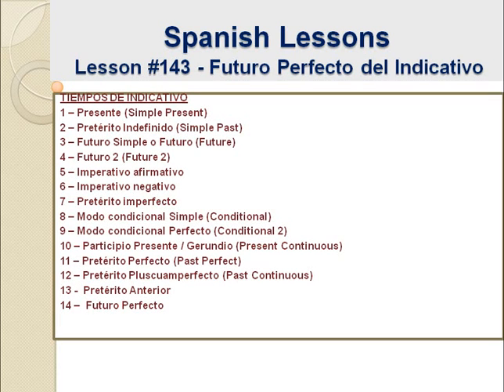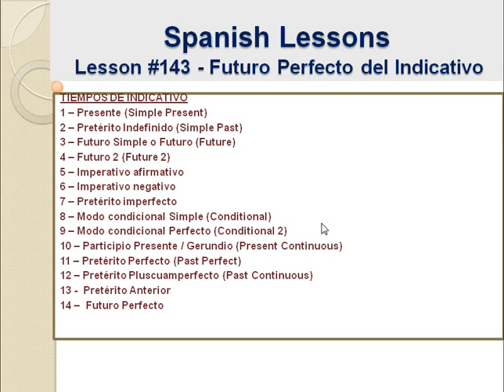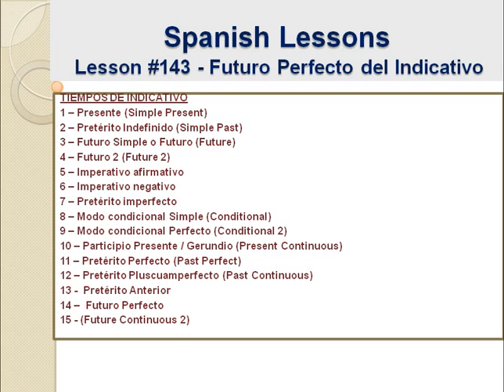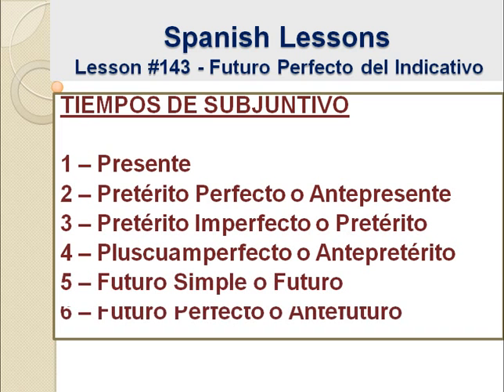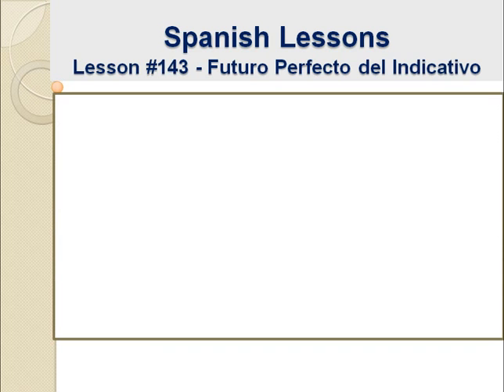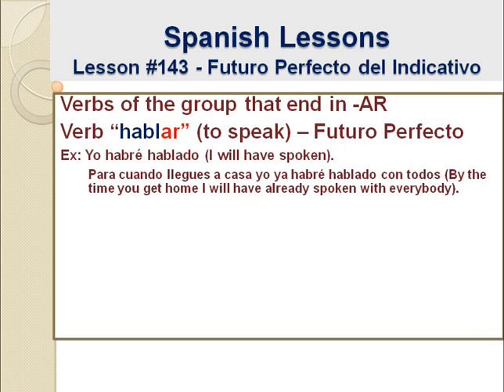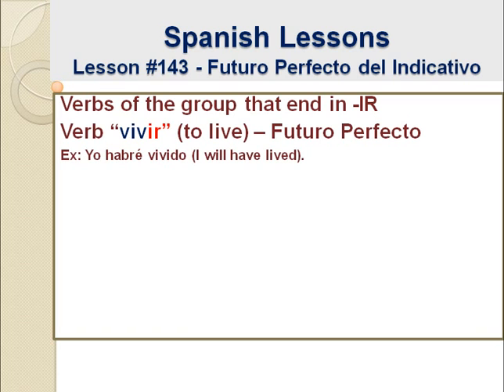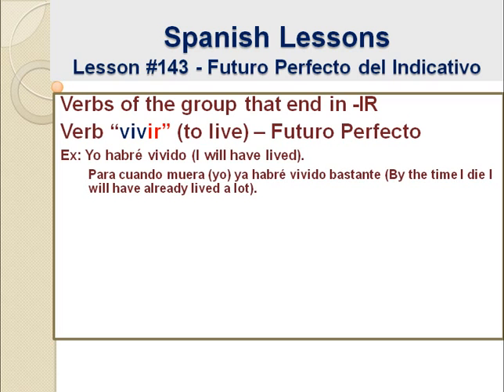Free Spanish Lessons 143 - Tense: Spanish Future Perfect (Futuro Perfecto del Indicativo)-Video 1/2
Spanish lesson #143 (Video 1 of 2): Today's lesson is dedicated to conjugating verbs in the Spanish Future Perfect (Futuro Perfecto del Modo Indicativo).

Ex: Yo habré hablado (I will have spoken).

This is the fourteenth of a series of 22 lessons dedicated to teaching all the 22 different conjugation forms in Spanish, and I will teach you the rules for conjugating all the regular verbs that belong to each of the three different groups of Spanish verbs: The verbs that end in -AR, the verbs that end in -ER, and the verbs that end in -IR.

Although we will be focussing more on vocabulary and grammar, pay attention to the Spanish pronunciation in these video lessons, and remember to practice repeating the same words and sounds.

To make the video-screen larger, click on the right icon on the lower right corner of the video.